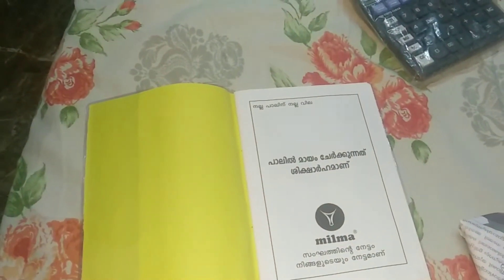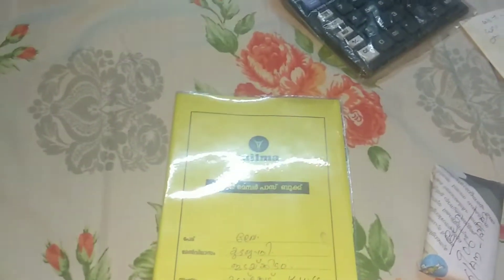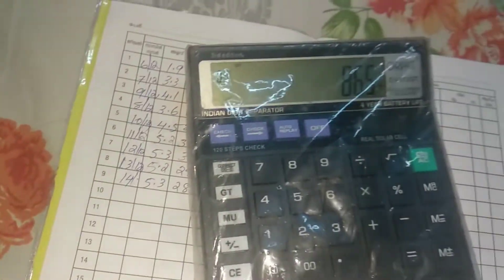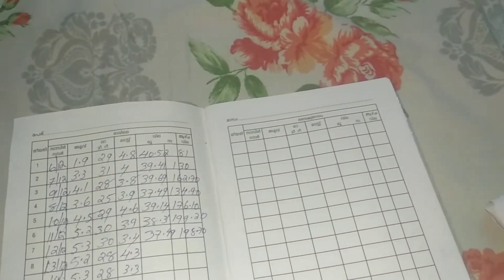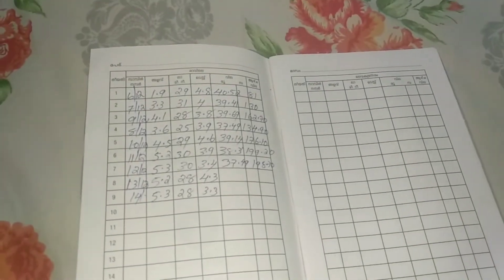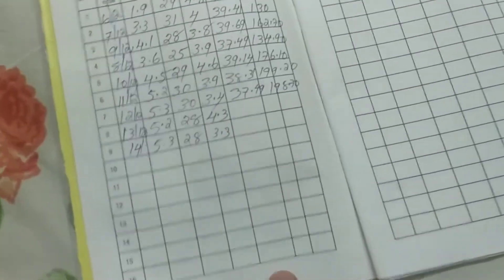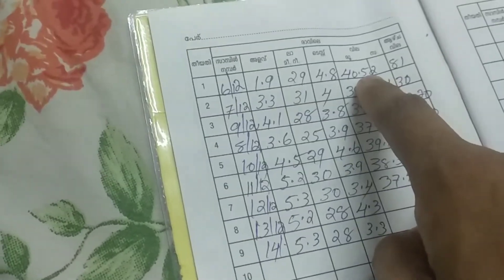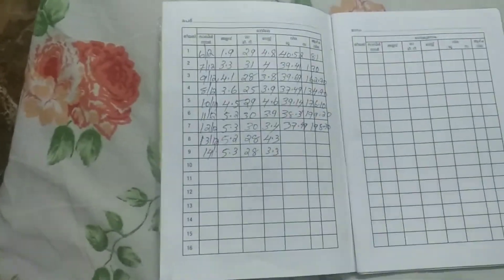മിൽമ ഞങ്ങളെ പറ്റിച്ചു ഗയ്‌സ്